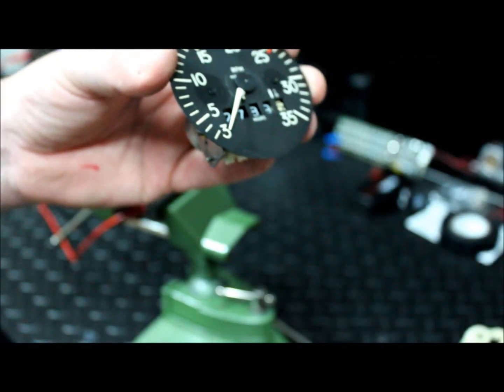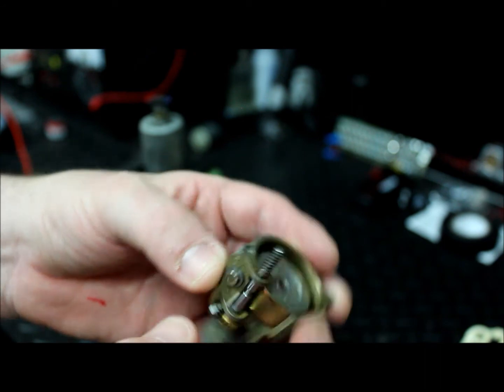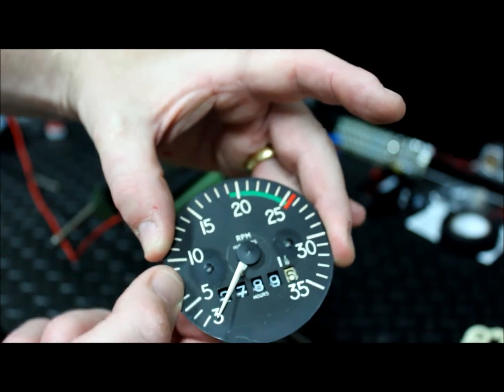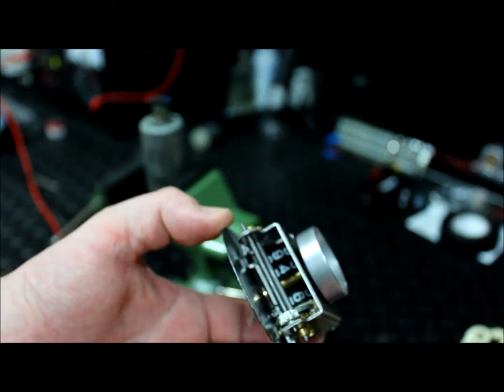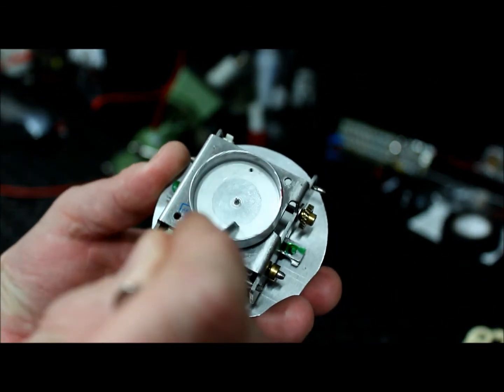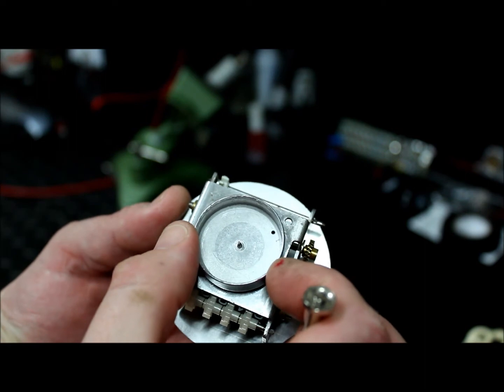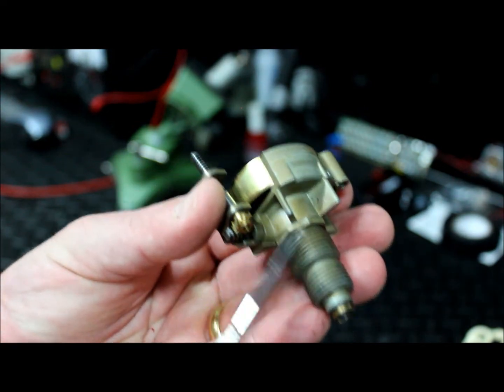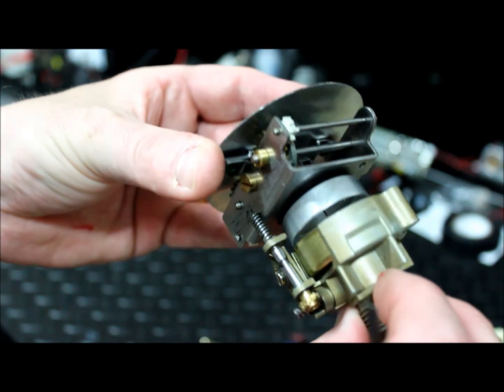How an RPM Gauge works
How an RPM Gauge works. I made this video to assist trainee pilots in understanding how a simple RPM gauge works while training towards their commercial pilots licence.